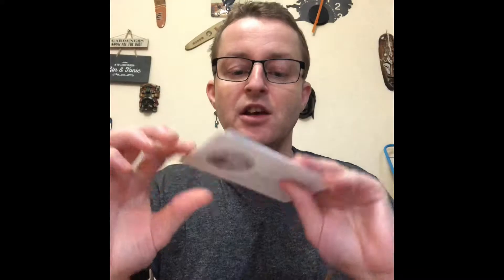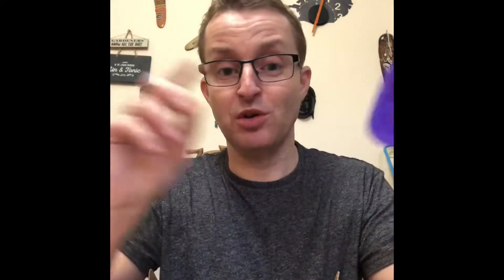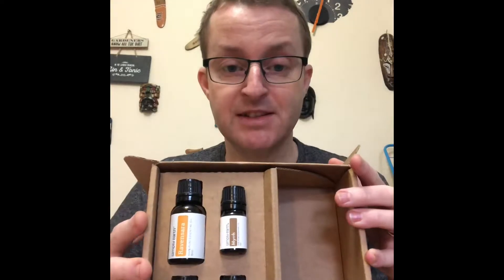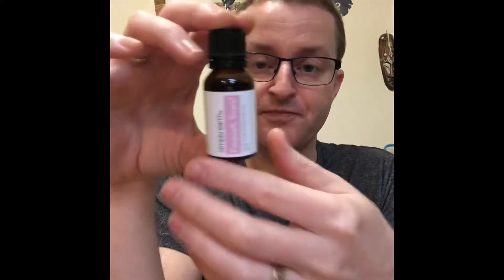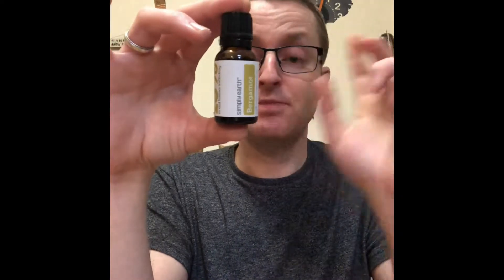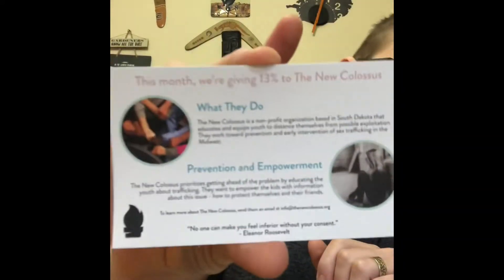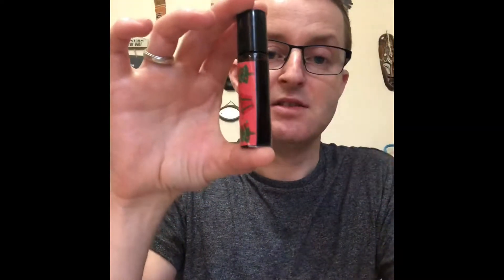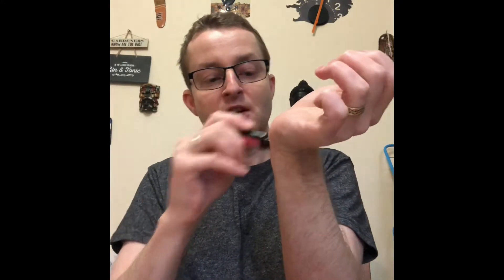Simply Earth January box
Amazing subscription for amazing price. and select monthly recipe boxes. You will receive BONUS BOX FREE. Not enough??